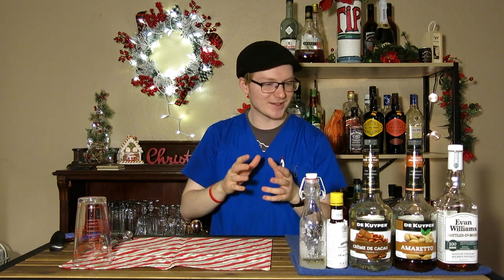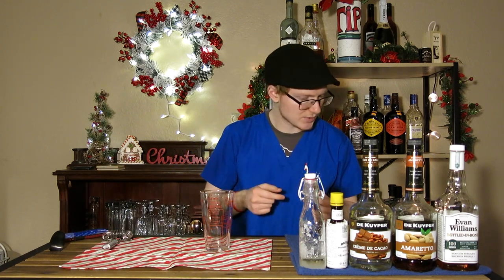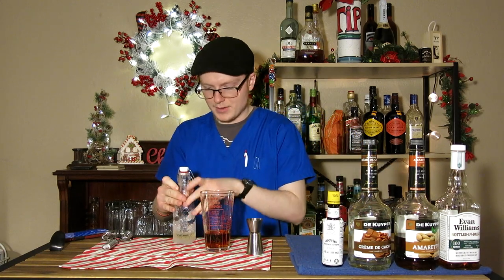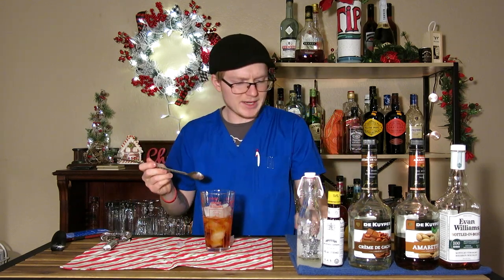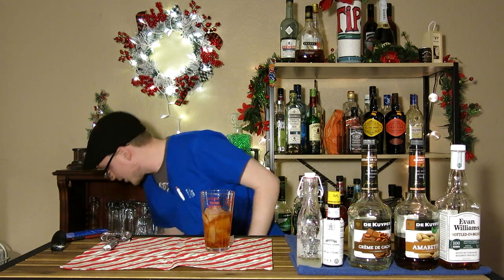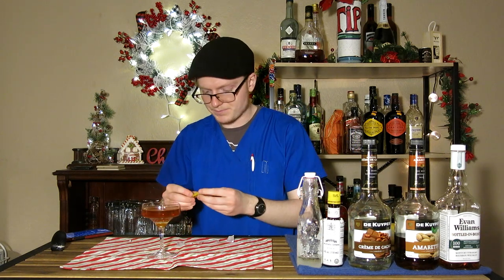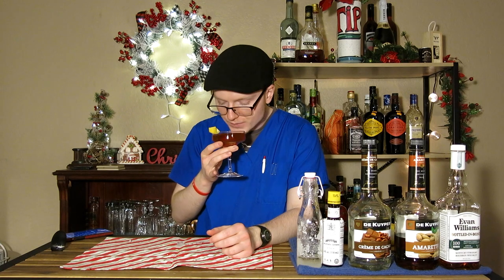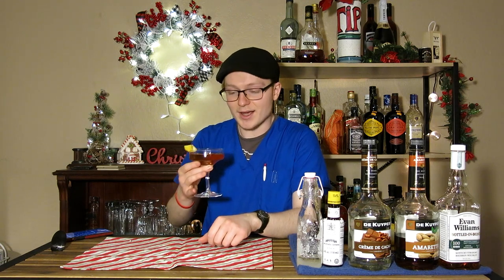Grandpa's Flask | 25 Drinks of Christmas Day 21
A combination of a Godfather and an Old-Fashioned thats warm and rich and perfect for a cold winter's night.

Grandpa's Flask:
-2 oz Bourbon (Or preferred whiskey)
-3/4 oz Amaretto
-1/2 oz Creme De Cacao
-3 Dashes Angostura Bitters
-1 Barspoon Simple Syrup (Optional)